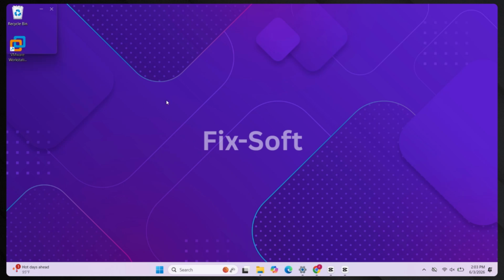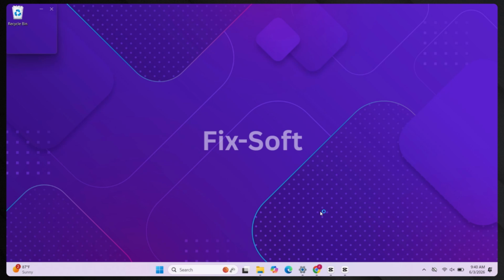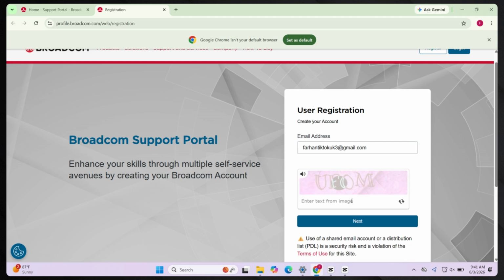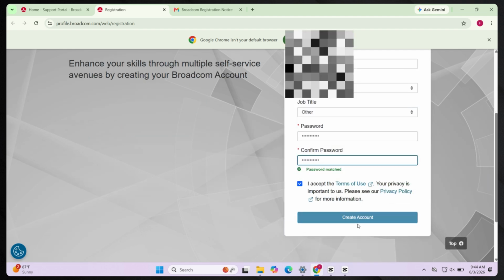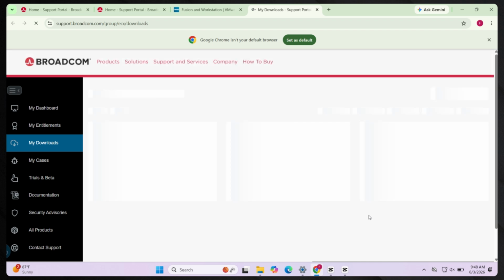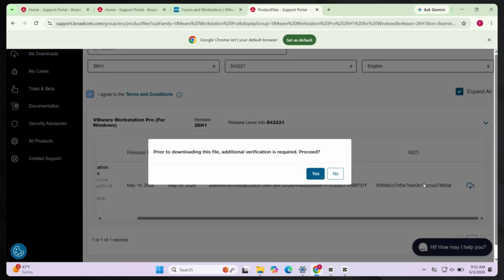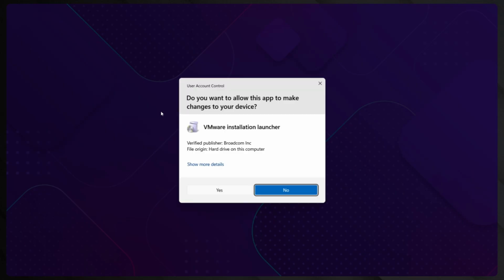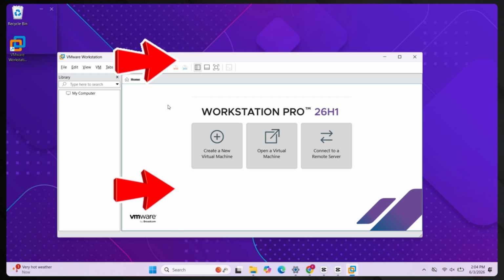Download & Install VMware Workstation Pro [26H1]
In this video, I'll show you how to download and install VMware Workstation Pro 26H1 on Windows using the latest method. Since the VMware download process has changed, this updated tutorial covers everything you need, from creating a Broadcom account to downloading and installing VMware Workstation Pro successfully.

💡 What is VMware Workstation Pro?
VMware Workstation Pro is a powerful virtualization software that allows you to run multiple operating systems on a single computer. You can create virtual machines and install Windows, Linux, Android-based operating systems, and many other platforms without affecting your main operating system.

✅ Run multiple operating systems on one PC
✅ Create and manage virtual machines
✅ Test software safely in isolated environments
✅ Learn Linux, Windows Server, and networking
✅ Great for developers, students, IT professionals, and home users

🎉 VMware Workstation Pro is now FREE for personal and educational use, making it one of the best virtualization solutions available for learning, testing, and home labs.

🔗 Useful Links

📚 More VMware Tutorials:
[Install Ubuntu On Vmware]

[Install Kali On Vmware]